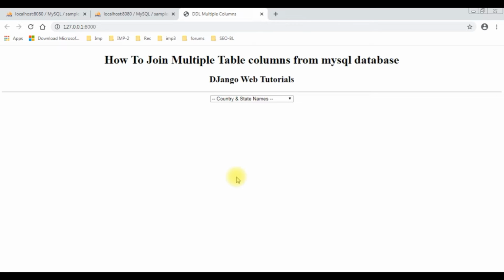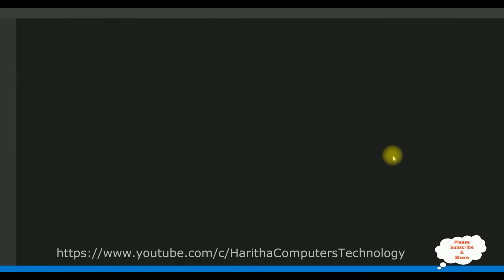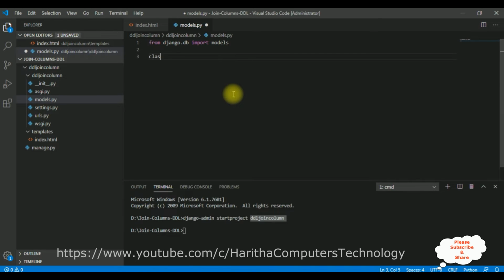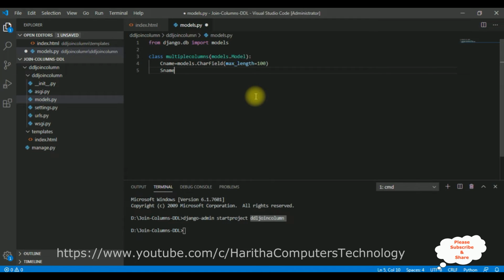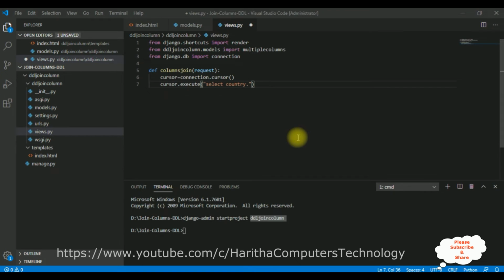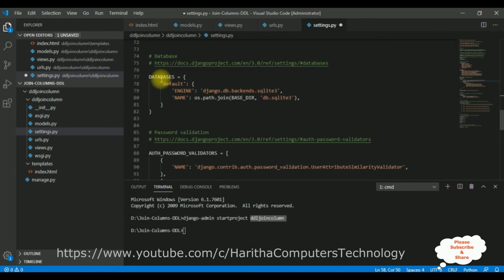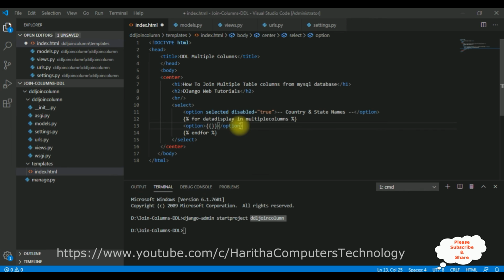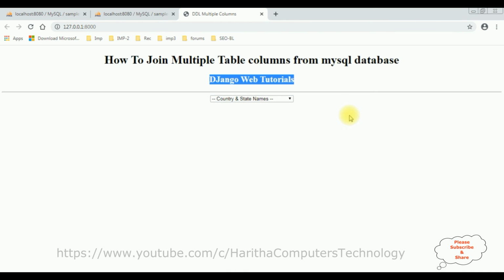Django 3 0 Dropdown Populate Multiple Columns From Database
populate multiple columns into single dropdown from database in django web framework